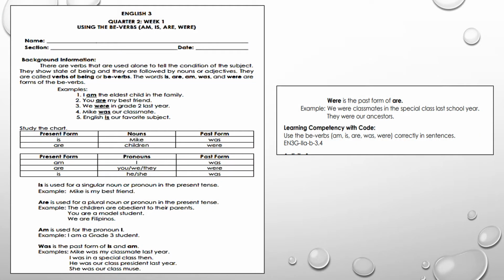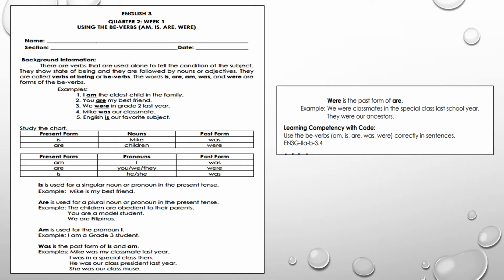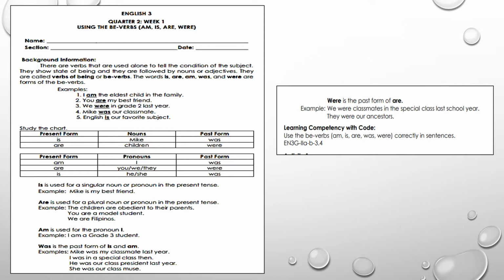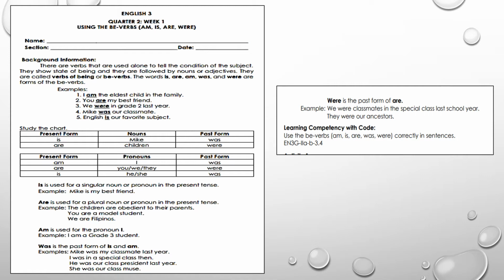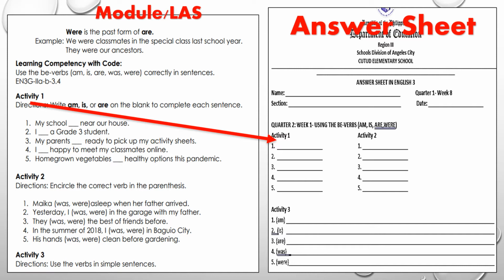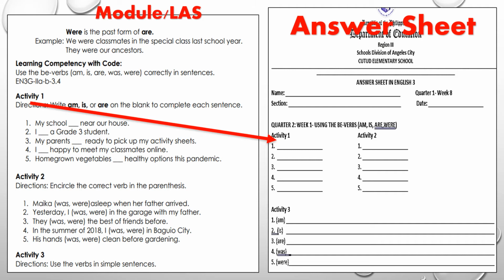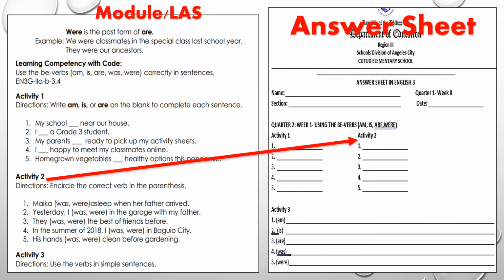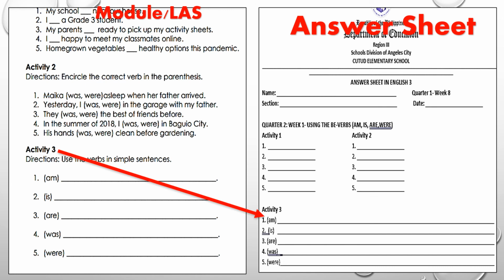ENGLISH 3 Q2 W1